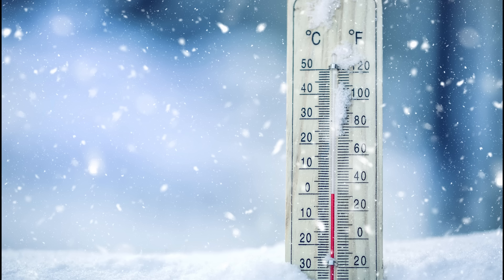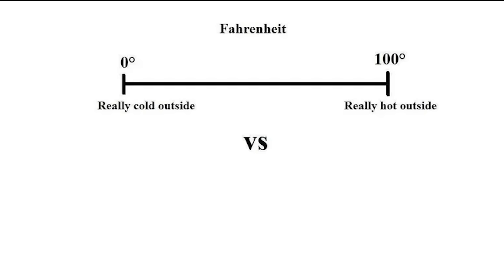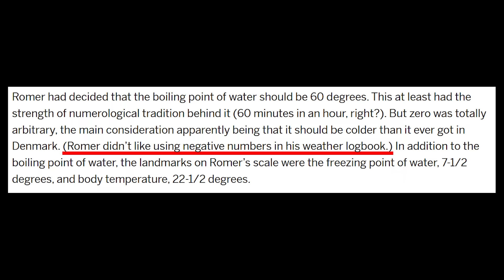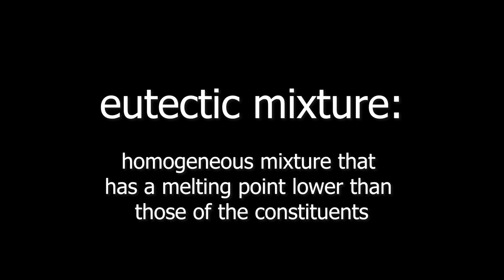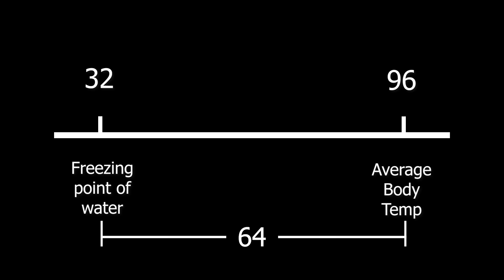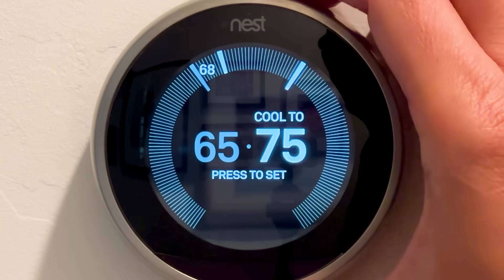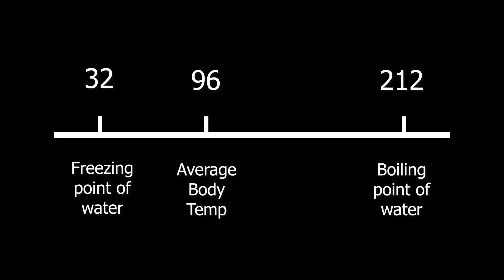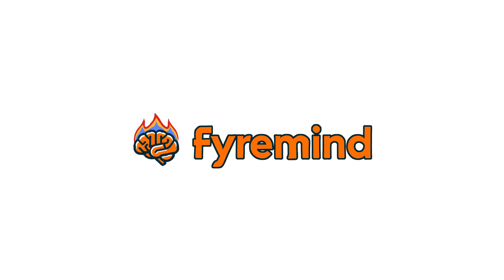Why is Fahrenheit's freezing point 32° ?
Have you ever wondered why, in Fahrenheit, 32° is freezing, instead of 0° or another round number?

In this brief video, we review a common myth about this strange value, and what the real reasons were.

If you want to learn how to convert °C to °F or °F to °C in your head without your smartphone, check out